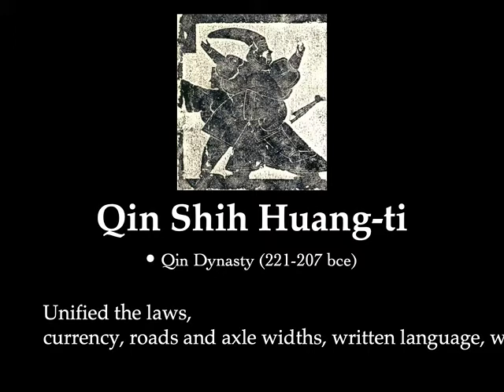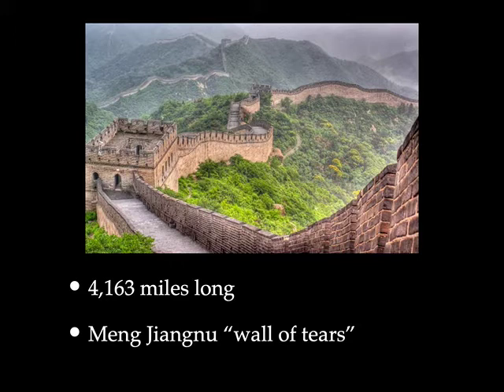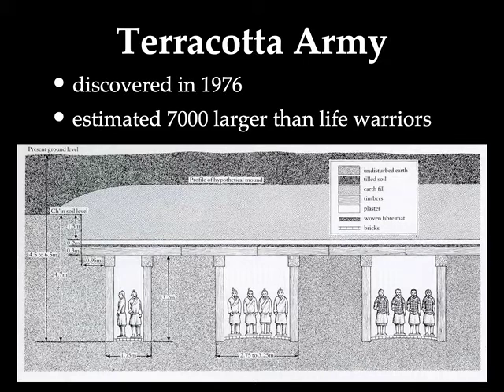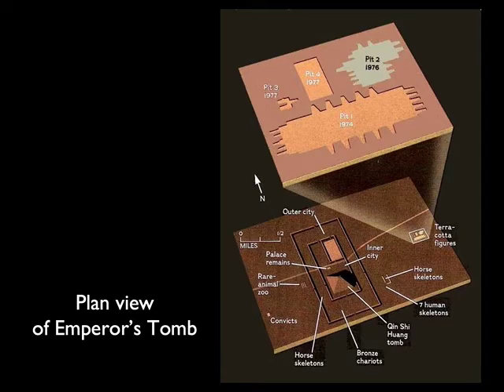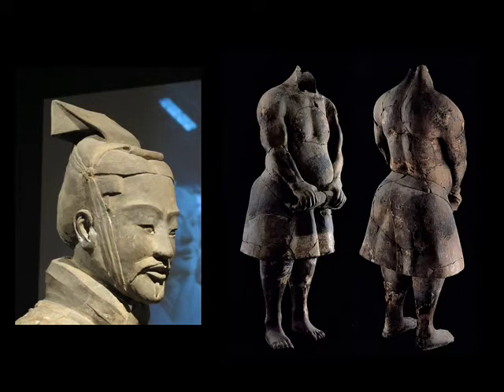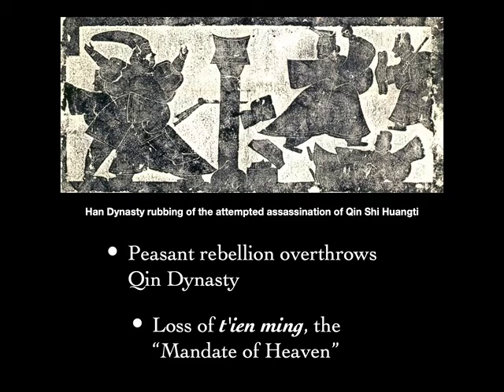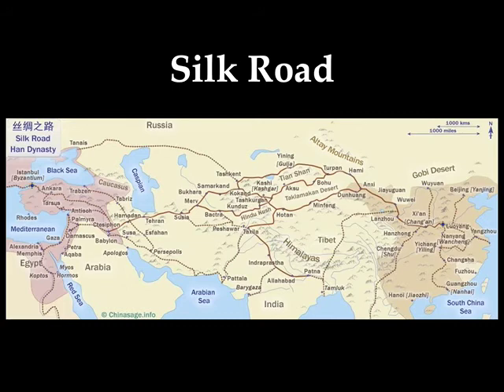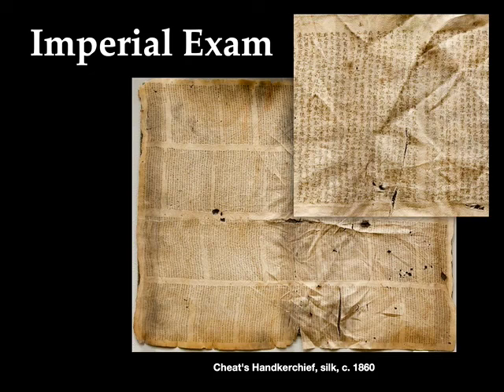China: Qin Dynasty, lecture 2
Introduction to the Qin Dynasty. Asian Art, Section 3